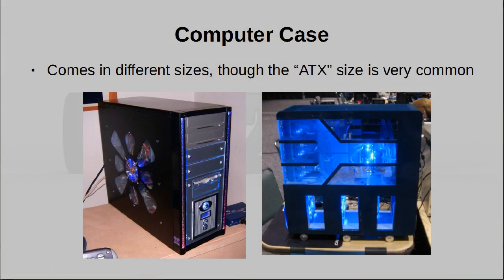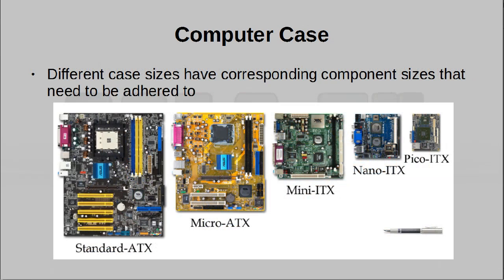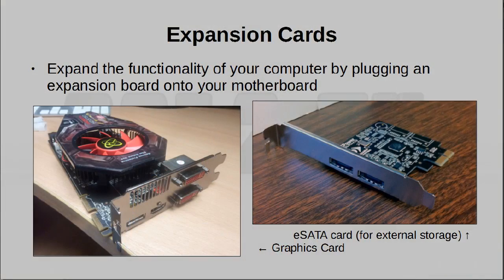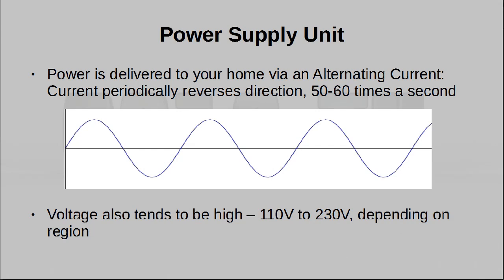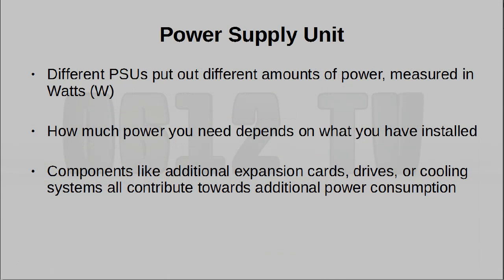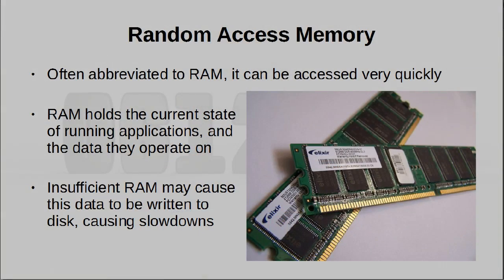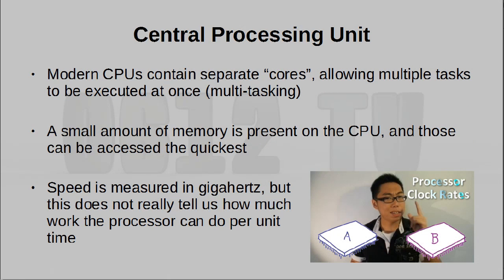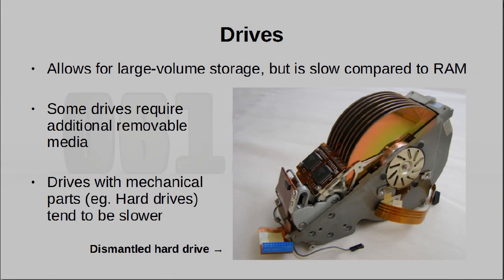Parts of a Computer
What's in the box? Today we learn about the main components in a computer, and have a quick run through of what they all do!

Thank you to YouTube user Daniel Scott for this suggestion!

= CREDITS =
My appreciation extends to the creators of the following external

NewerTech MAXPower eSATA 6G PCIe 2.0 Controller Card by Glenn Batuyong

The following assets have been released into the public domain:

Top EPIA PX10000G Motherboard new.jpg by Dayj modified by Beta34

The following assets have been released into the public domain under

= 0612 TV =
0612 TV is your one stop for general geekery! Learn about a variety of technology-related subjects, including Photography, General Computing, Audio/Video Production and Image Manipulation!